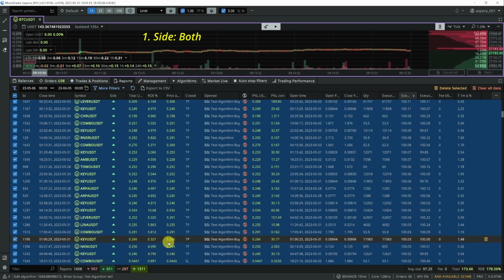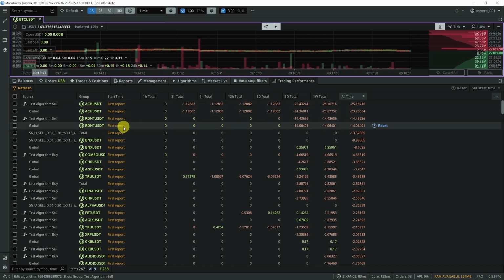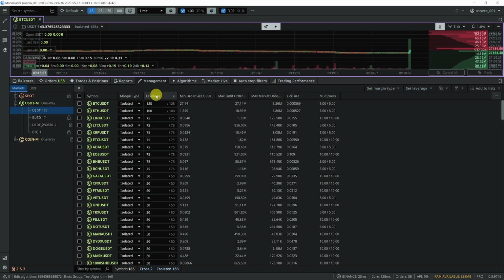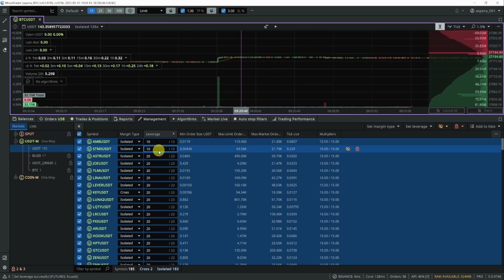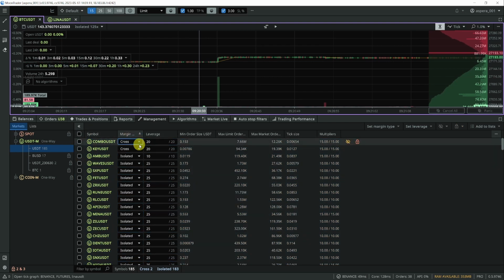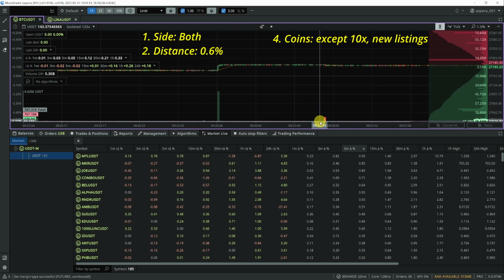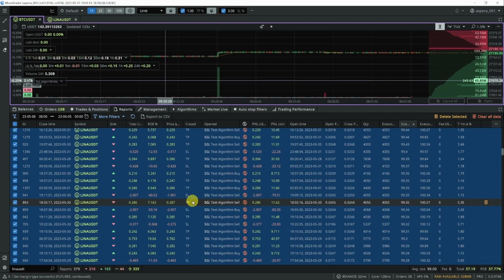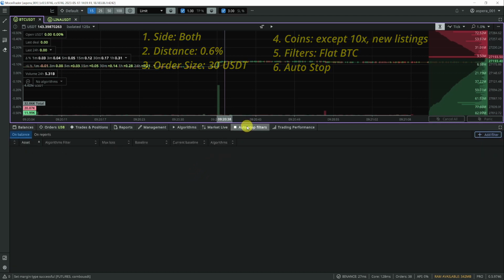Preliminary Analysis Before Launching an Active Markets Algorithm in Moontrader [paacdiary007]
In this entry I'm reviewing the trading data collected so far, and looking at different aspects of the active markets algorithm to make sure that when real money is involved all, hopefully, goes well. I cover trading side, order distance, order size, selection of coins, leverage, margin type and a couple off filters.